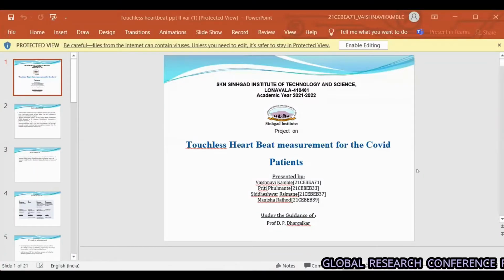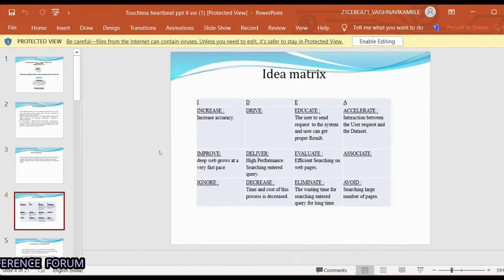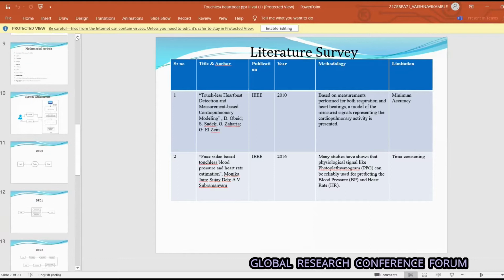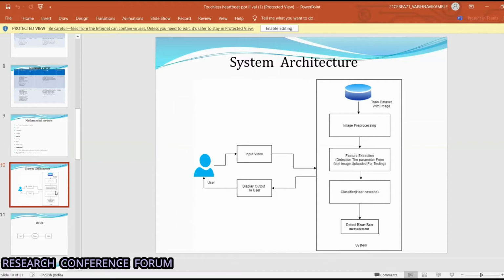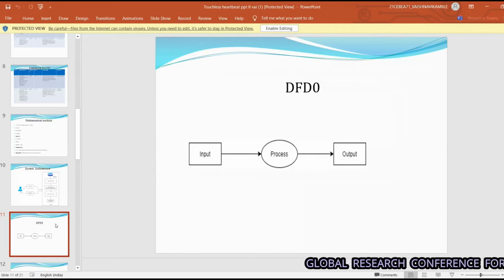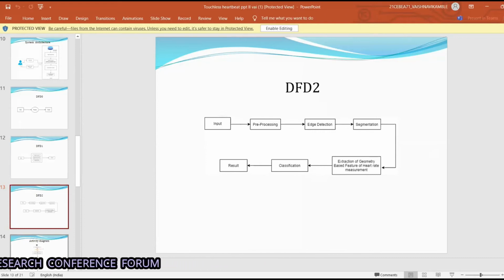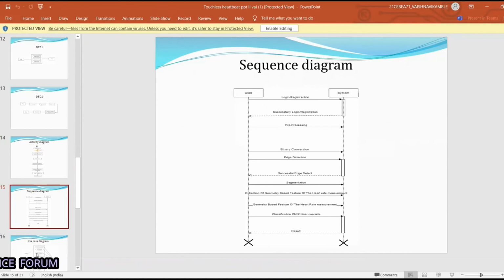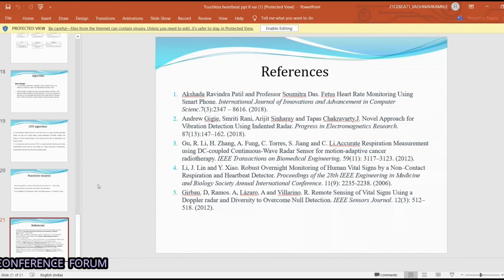PRESENTATION ON TOUCHLESS HEART BEAT MEASUREMENT FOR THE COVID PATIENTS BY VAISHNAVI KAMBLE AND TEAM